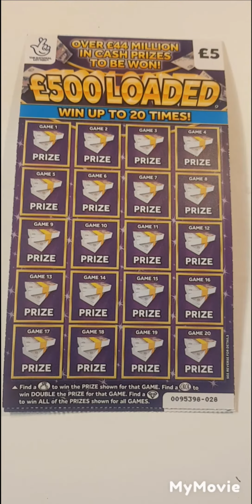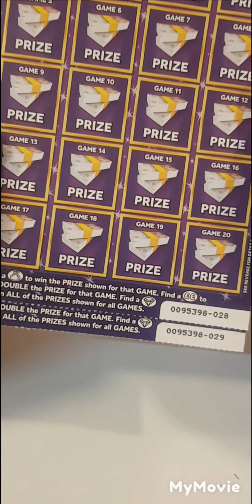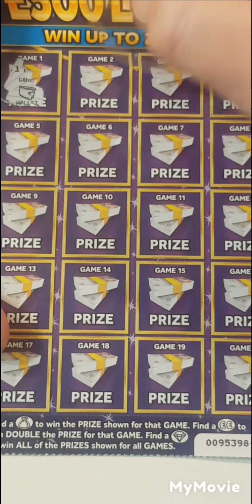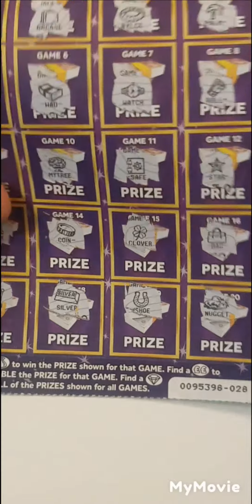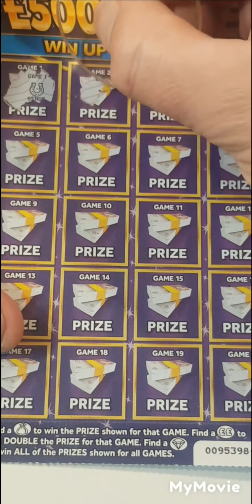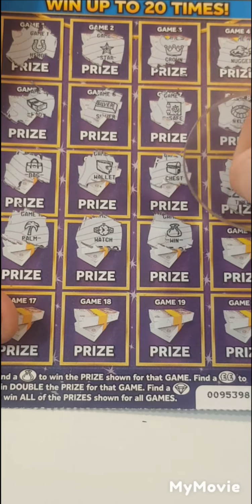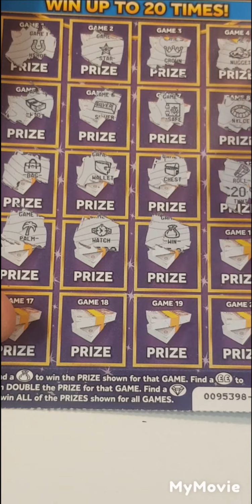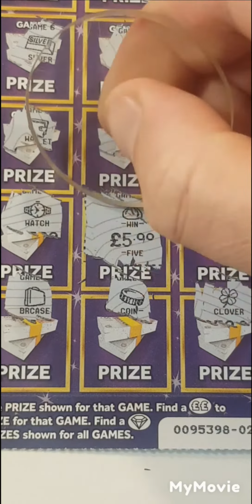😎😎£500 loaded scratch card tickets😎😎